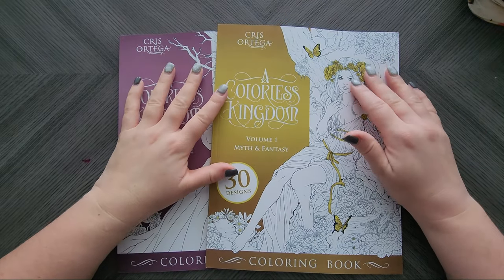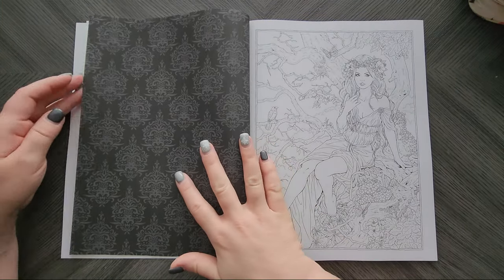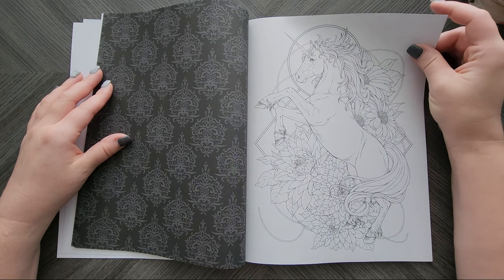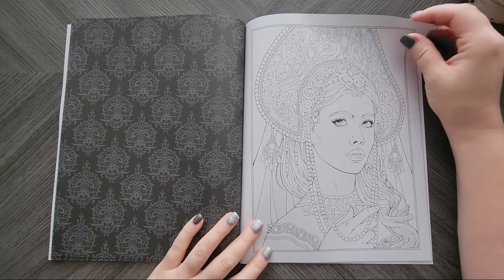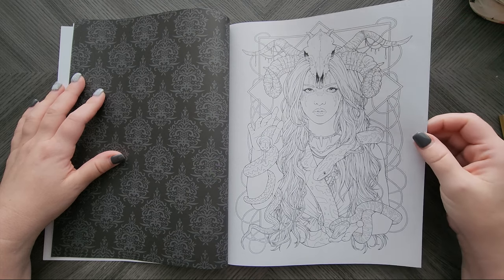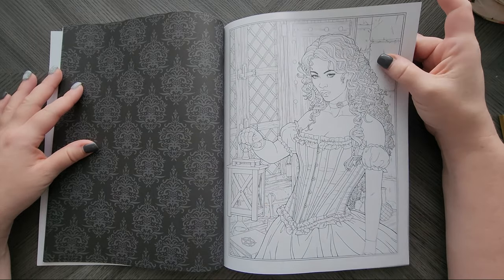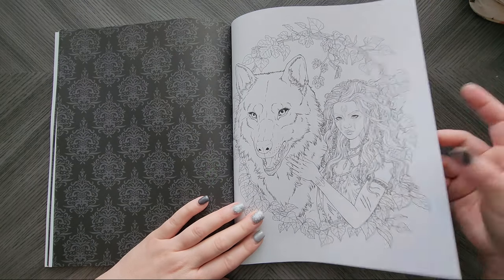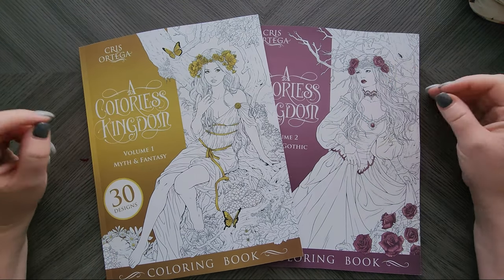Check Out these GORGEOUS Adult Coloring Books by Chris Ortega | Happy Mail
A gracious subscriber sent me these two absolutely BEAUTIFUL adult coloring books by Chris Ortega! I have purchased her diamond paintings, but now I can color her pages as well, so I'm super excited to do a review and flipthrough of these gorgeous books.

👉A Colorless Kingdom: Volume 1 - Myth & Fantasy
👉A Colorless Kingdom: Volume 2 - Dark & Gothic

Korilynn VanDyke
Colorfully Optimistic

✨PRINTER PAPER I USE✨
For pencils
For tan-toned with pencils
For markers